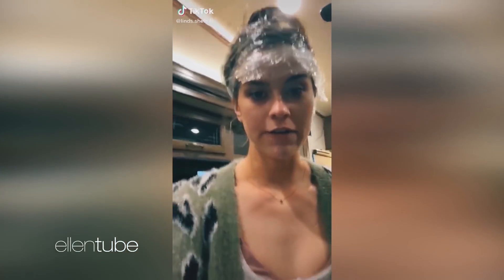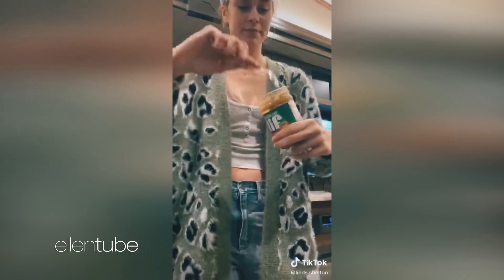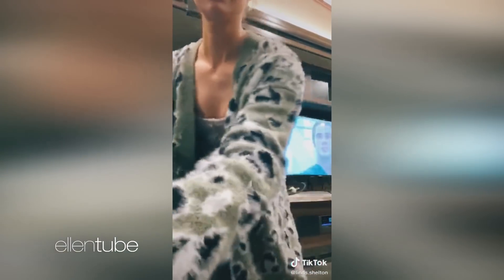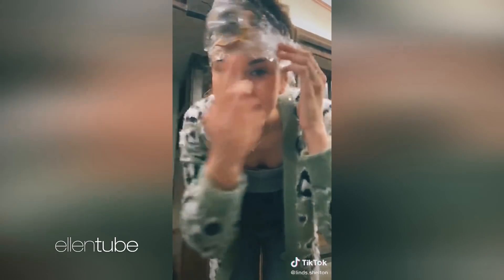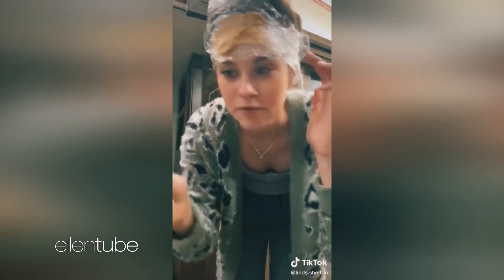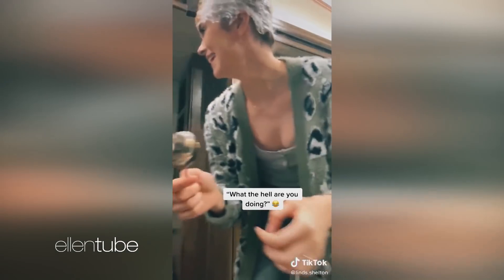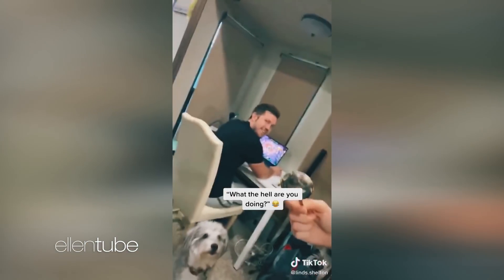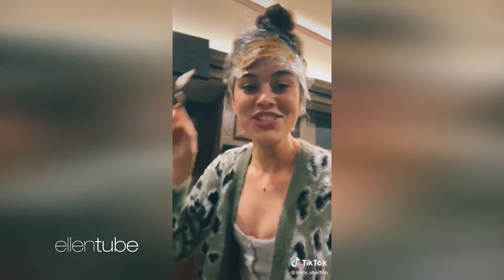This Life Hack Will Change Dog Owners’ Lives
Ellen found what could be the most creative life hack for dog owners she’s ever seen. It might not make sense at first, but this person is a genius.